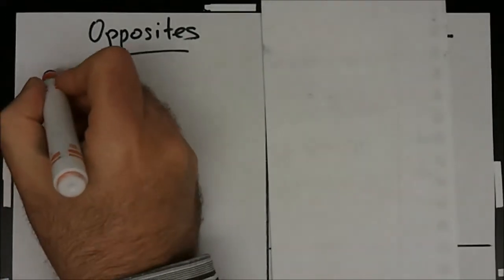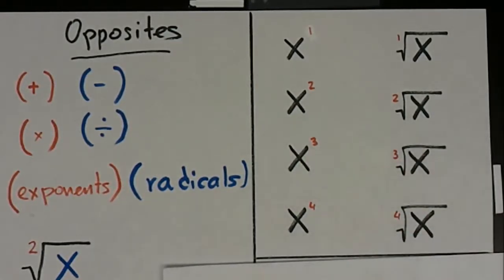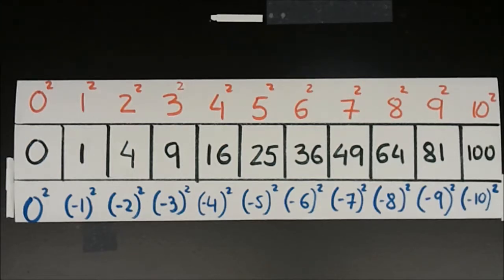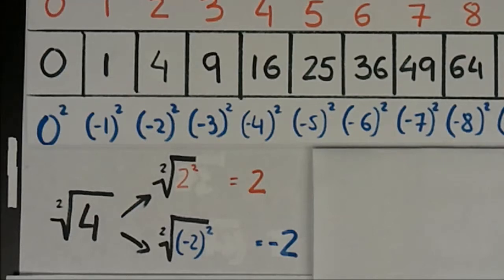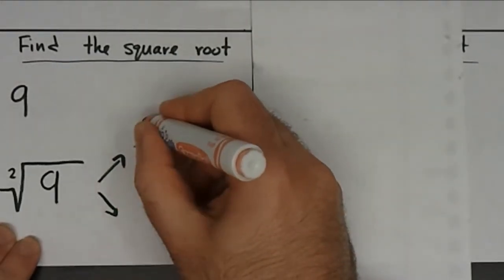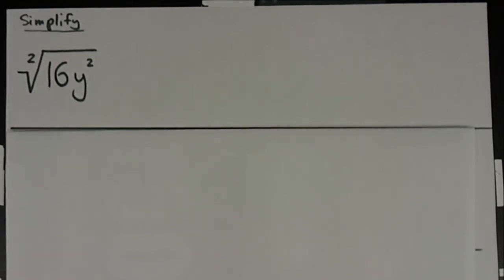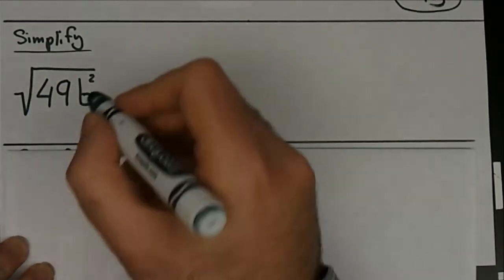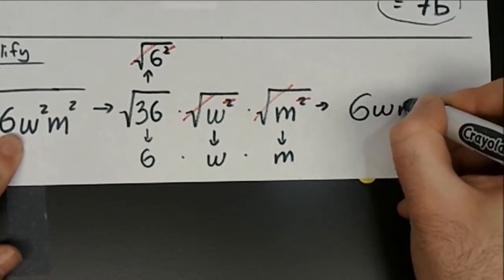CH 4.6 Radicals, Roots, and Perfect Squares